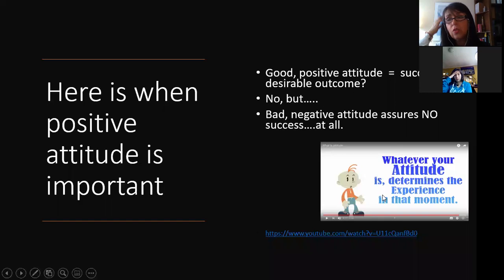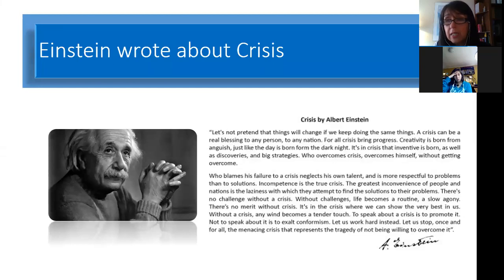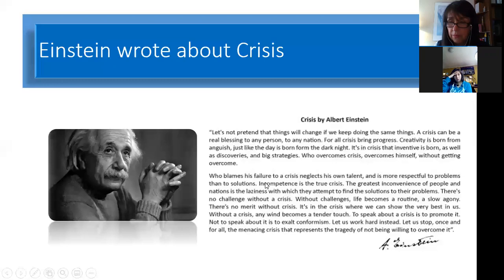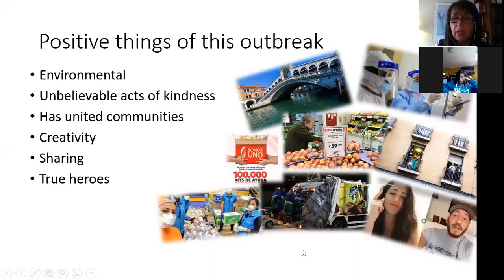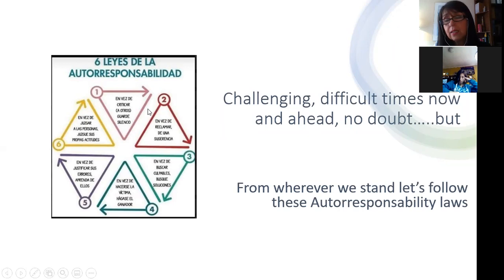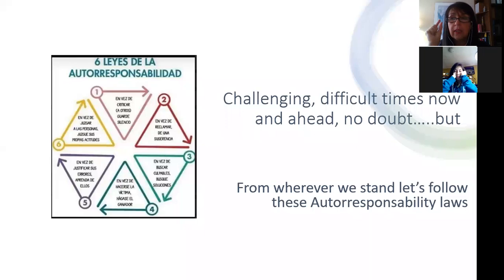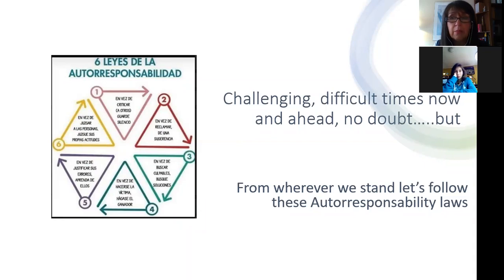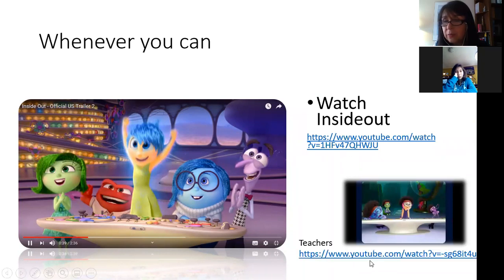04 13 10th A introduction new block ppt on attitude zoom 0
10th A Reading Class April 13th